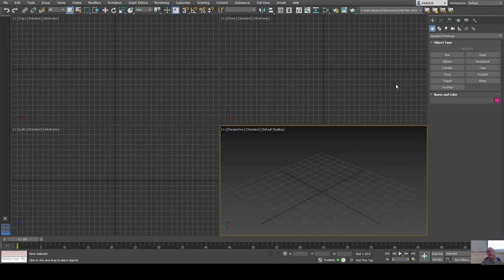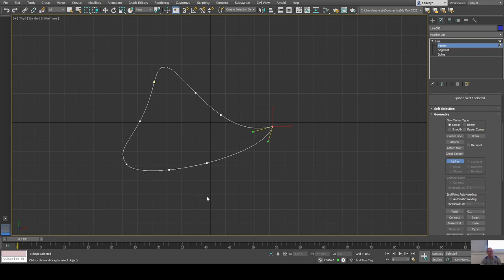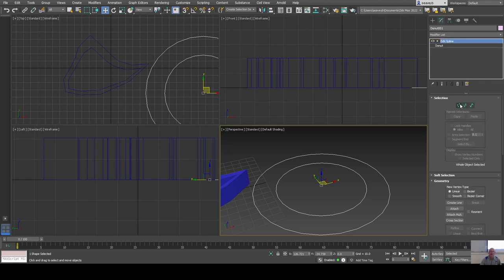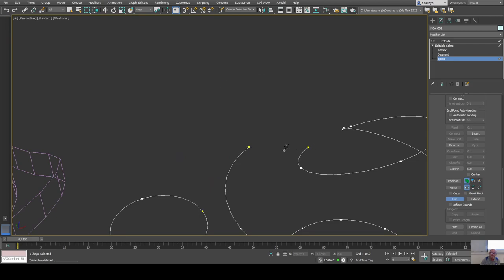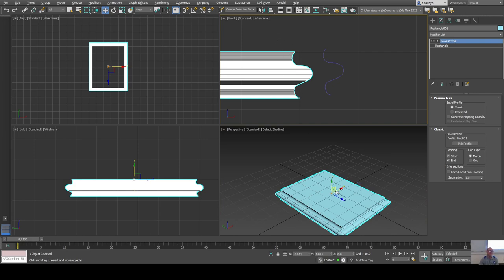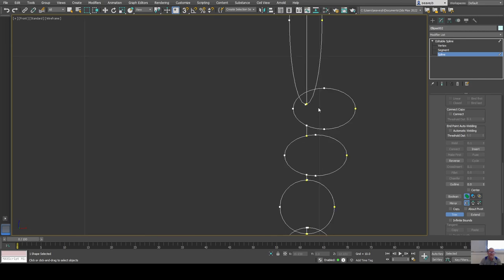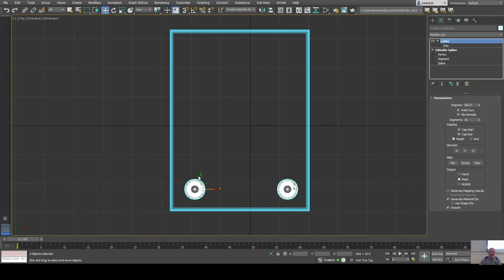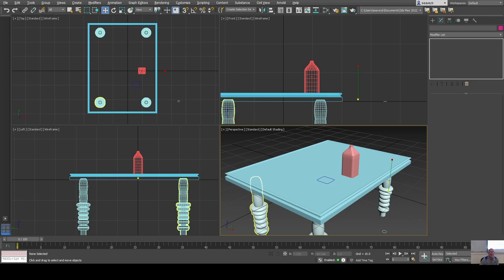Introduction to Modeling With 3ds Max Splines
class recording of introductory lesson modeling with spline shapes in 3ds max 2022.